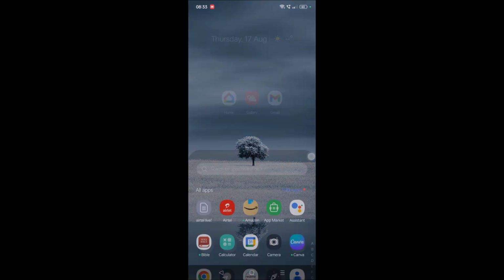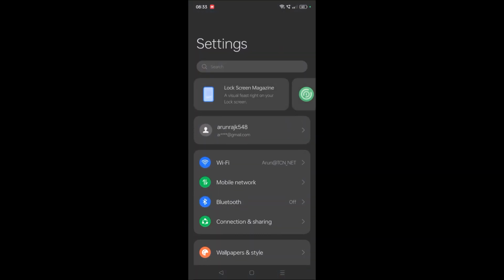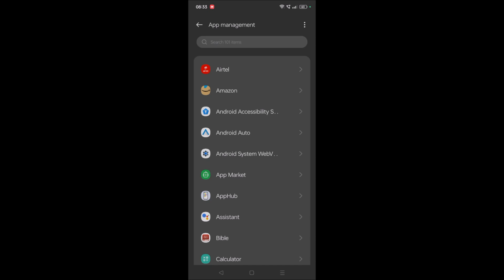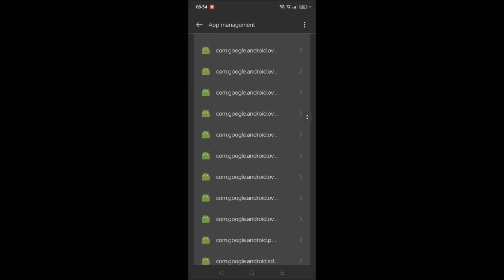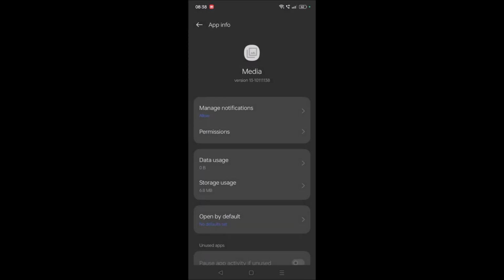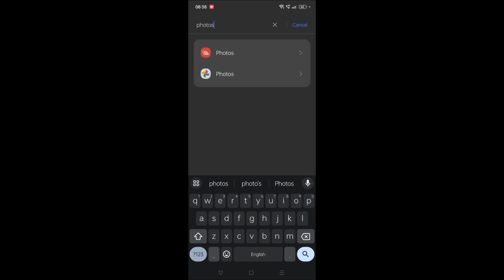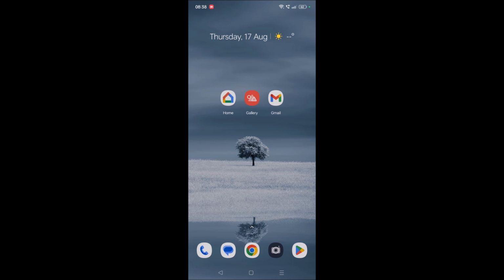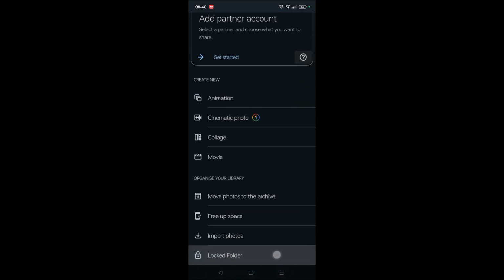Pictures not showing in gallery app Android Fixed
If some of the pictures are not showing in your gallery app of Android mobile, then this is the way we can fix if pictures are not showing in gallery of Android mobile.

You can find media storage app on your mobile and clear the cache of it. Also try to find the gallery app and try to clear the cache of it.

By doing that too about steps we can fix it some pictures are missing or not showing in gallery.